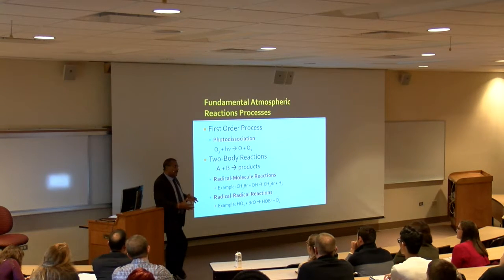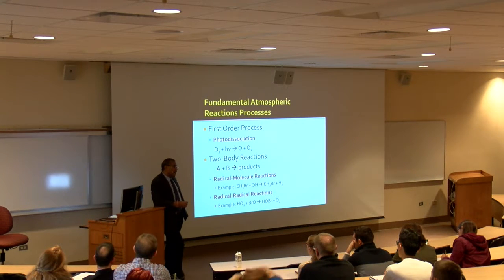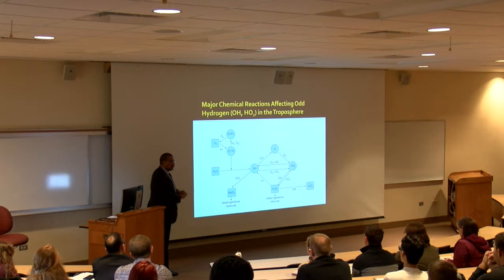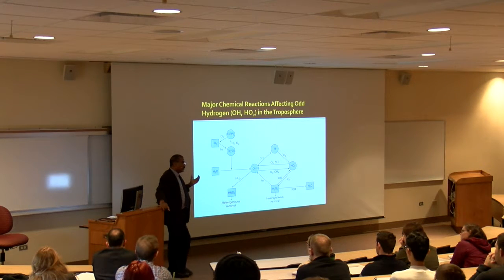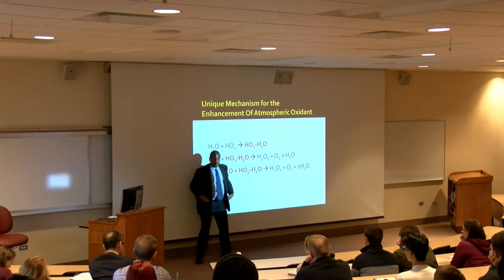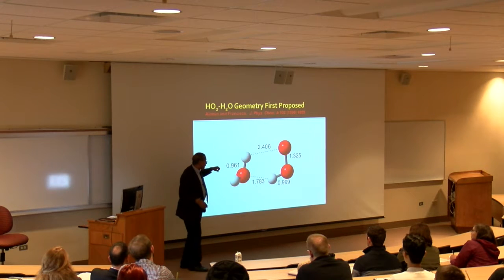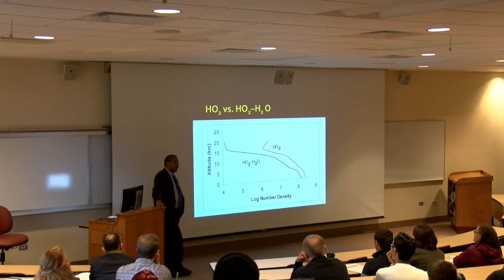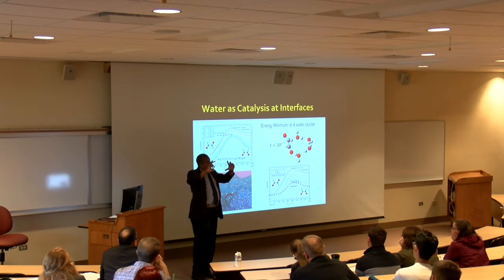Helen Murray Free Lecture - Joseph Franciso: Morning Lecture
From Atmospheric Complexes to Aerosols: New Insights into Atmospheric Chemistry

The chemistry in our atmosphere governs phenomena such as ozone depletion, acid rain, and climate change. Having a firm understanding of all chemical processes at the molecular level in the atmosphere will allow for the development of accurate global climate models. This talk will discuss some of the more traditional chemical reactions that occur in the atmosphere, and how water influences both the mechanism and kinetic of atmospheric reactions. How gas-phase materials become incorporated with cloud droplets has been an intriguing subject for decades, and considerable work has been done to understand the interactions between closed-shell molecules and liquid water. The interactions between radical species and the air/water interface of cloud droplets, however, are not well understood. Fundamental structure and interactions of radical-molecules are critical to understanding binding, the configuration, and orientation of radicals the interface. This has important ramifications for our understanding of radical chemistry and lends new insight into the role that clouds and aerosols play in processing chemistry in the atmosphere.